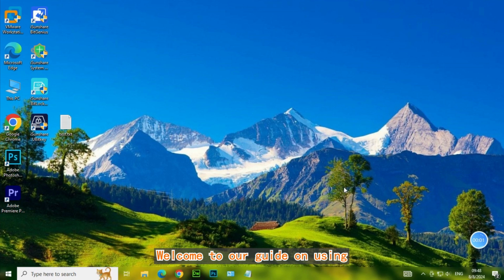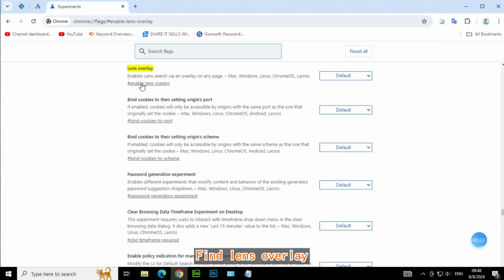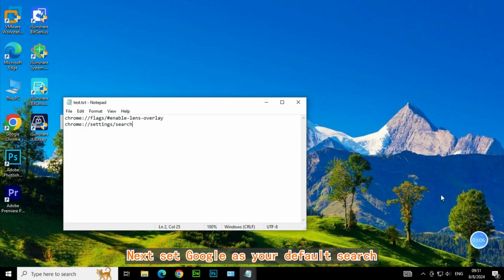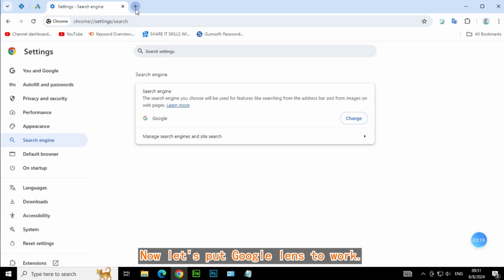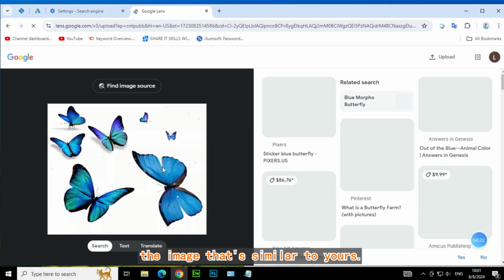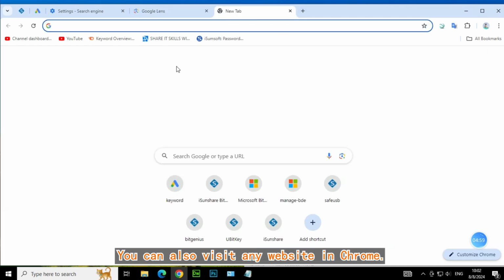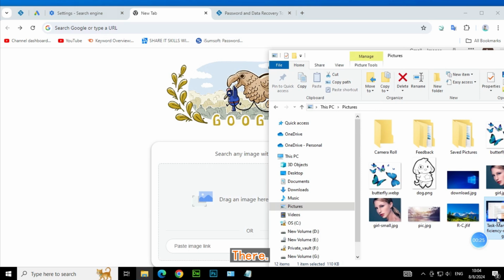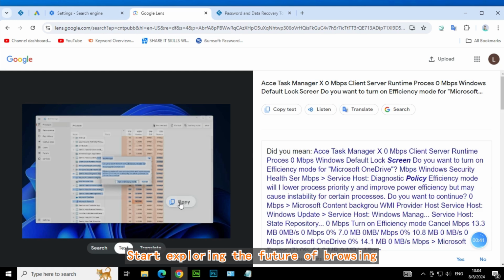Find IDENTICAL Images with Google's AI Powered Smart Lens in Chrome!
🎨Discover how to unleash the potential of Google Lens directly within your Chrome browser, and then to freely use AI Search and Recognition function to improve work efficiency.
🎨Besides, it's an extremely convenient similar picture finder to help you get all similar photos from all the website.
🎨This innovative feature harnesses AI technology, allowing you to search and interact with content on web pages, PDFs, and images without leaving your current tab.
🎨The Google Lens is applicable on Windows 11, Windows 10, macOS, or Linux systems by using Chrome's experimental settings.
🎨Explore step-by-step instructions to seamlessly this integrate AI-powered image recognition into your browsing experience.

🎹Timestamps:
00:06 Enable Google Lens in Chrome
00:23 Set Default Search Engine
00:42 Google Lens to Find Similar Image
01:03 Use Google Lens in Address Bar
01:12 Google Lens to Extract Text and Translate